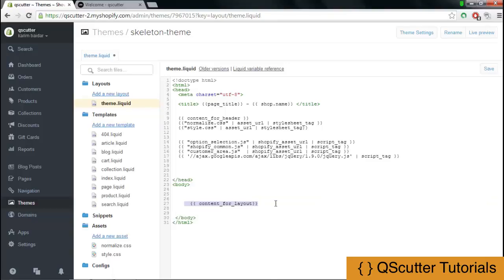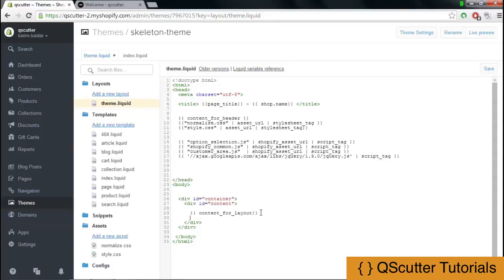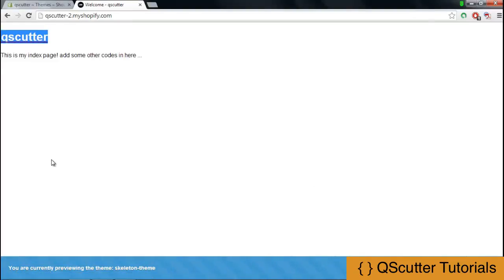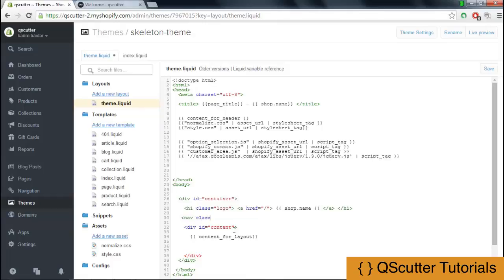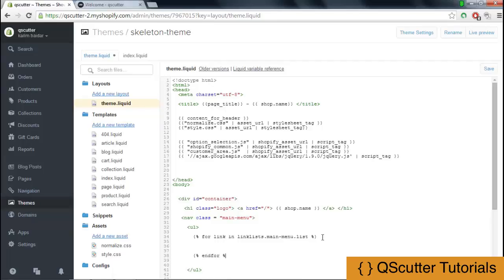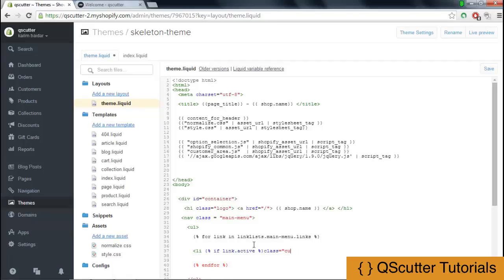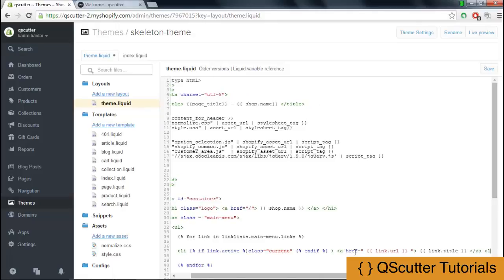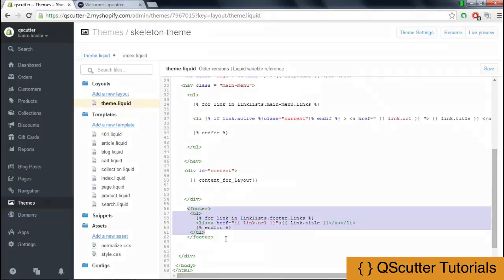19 Setting up the HTML markup